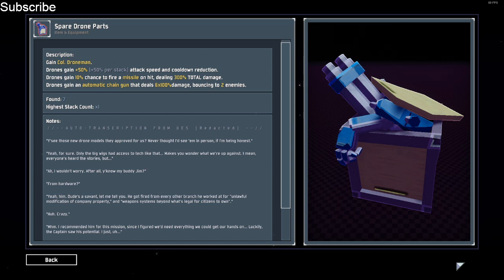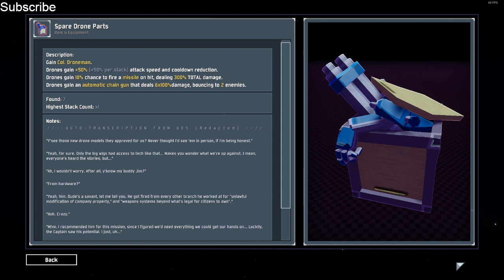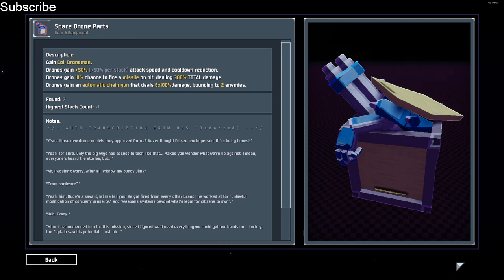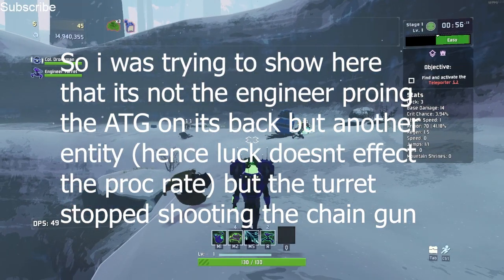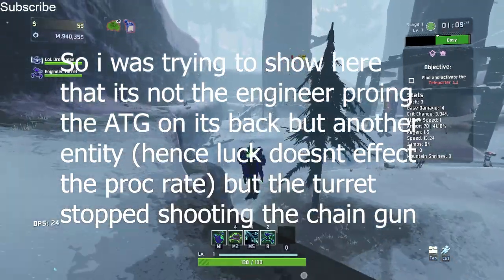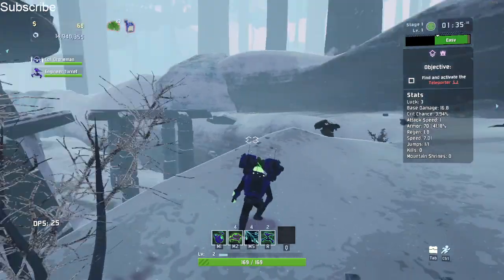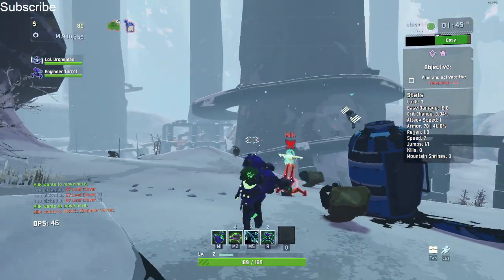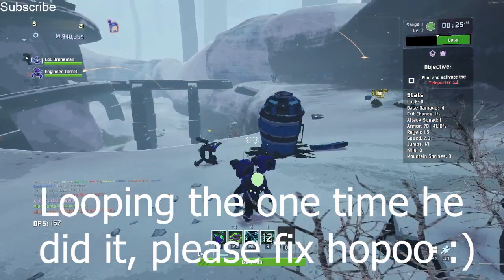How does Spare Drone Parts work Risk of Rain 2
i stream and have a discord